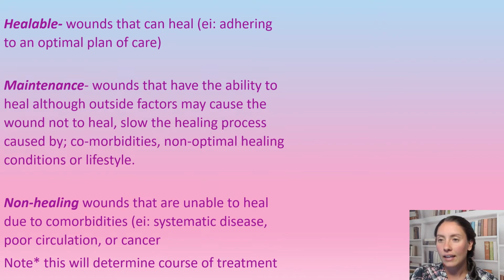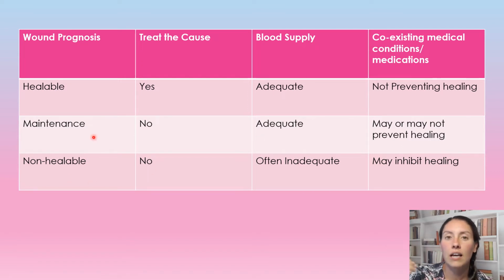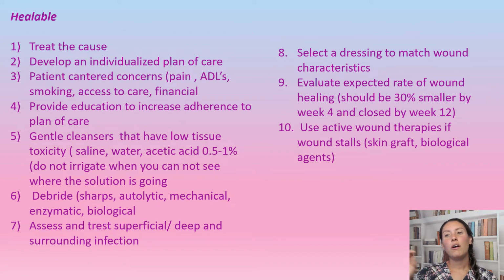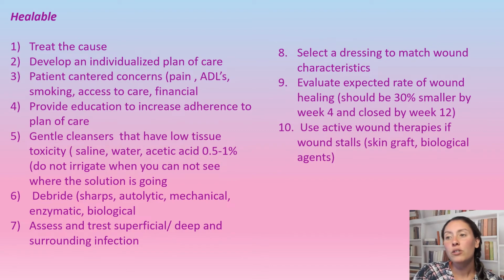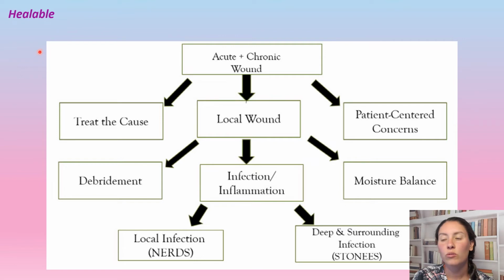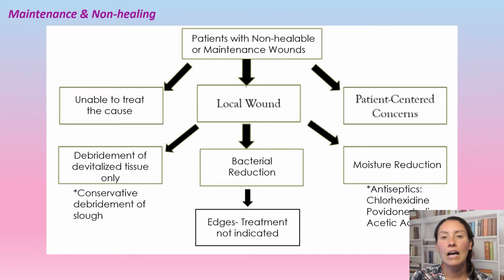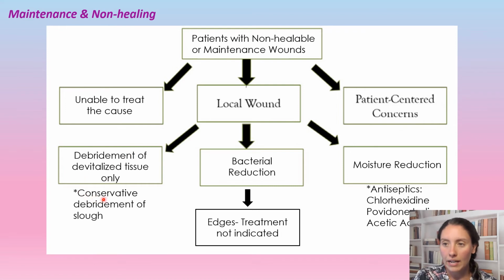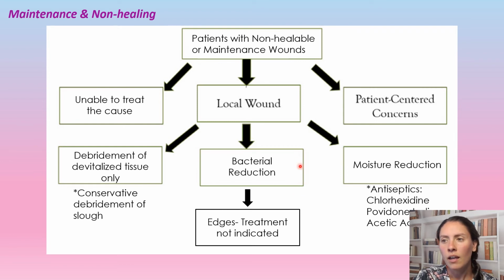Will my wound heal?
In this video I will go over how to determine what category a wound falls into (healable, maintenance, non-healing) I also show the wound paradigm for how to manage each category.

Wound care course:
If you are looking for full wound care course I offer a self paced course that will give you everything you need to know about wound care. I made this course as easy as I could allowing you to understand the full circle of wound care as the actual wound is just a small part of the equation, while keeping it to the point as I know all to well how valuable time is. Please follow the link below to purchase

included with the course
-1 pdf file containing all course information
-2 links to  your education videos
-1  instructions ( contains links)